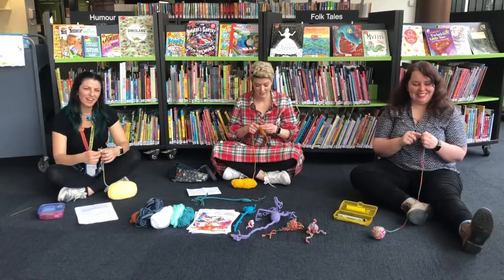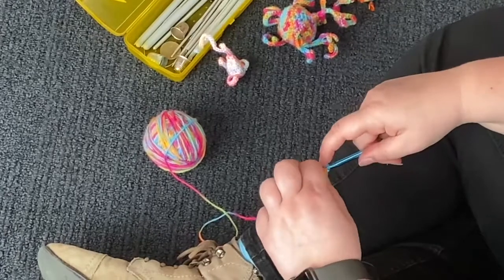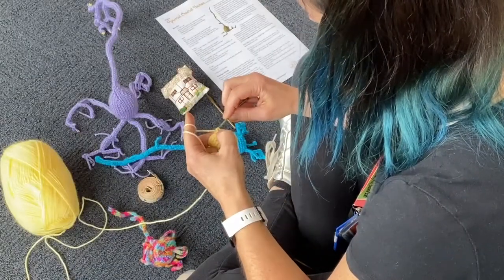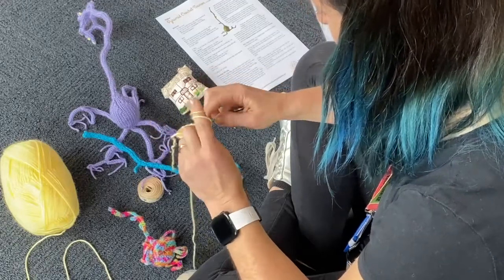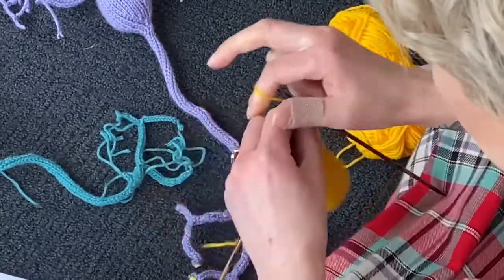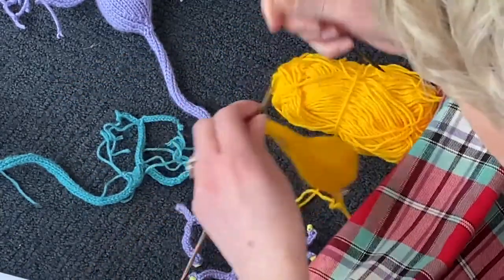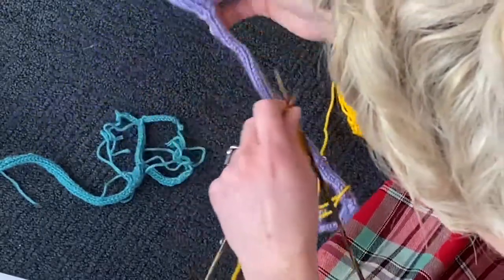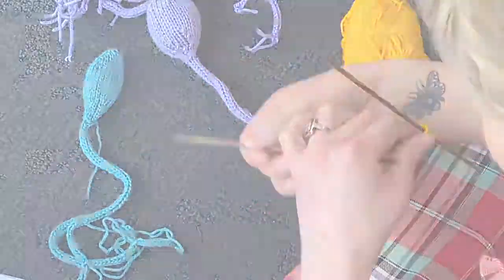Neural Knitworks: National Science Week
Join Library team members Lauren, Nat, and Dionyy to learn a bit about the brain and a bit about knitting and crochet in this Neural Knitworks session in celebration of National Science Week and STEAM Festival.

For the knitting and crochet patterns demonstrated, visit the National Science Week Neural Knitworks booklet